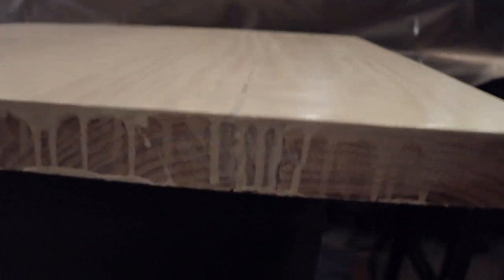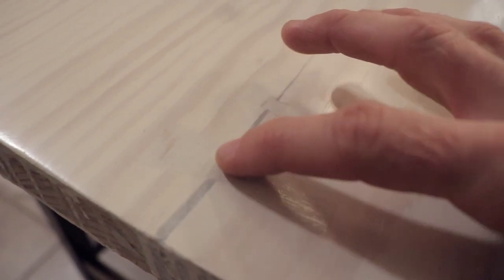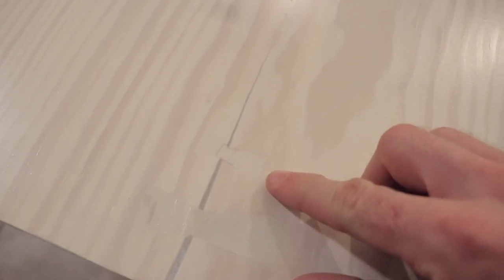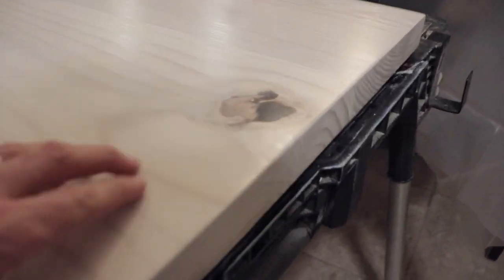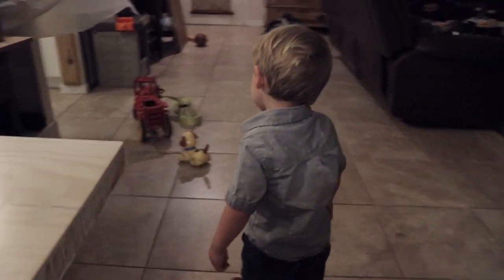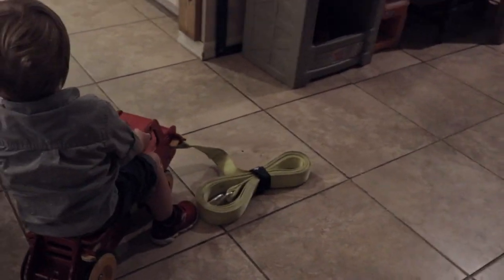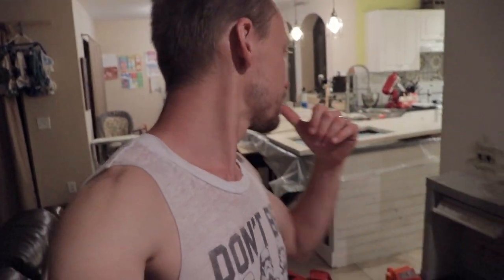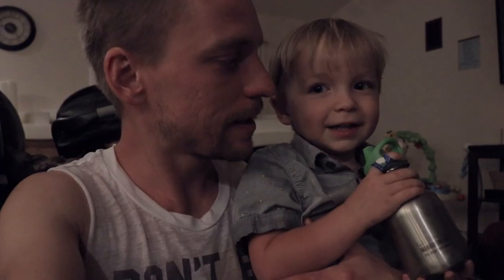Bowtie Splice part two - Skoolie countertop build.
In this video we are finishing up the crack repair in the counter top and we get a chance to see what the finished product looks like!

Bessey Ratcheting Clamps
Whizzy Wheel Decal Remover

Freedom International is the name of our bus which we will be building out and driving across america to explore and discover THE LAND OF OUR DREAMS... We do our best to post encouraging,  and helpful videos for anyone who may share our aspirations. Join us on our journey and enjoy the fun!

Follow our progress, and talk to us!

And if you would like to view all video related to our bus build so far... You can take a look at the Freedom Bus Build Playlist

Keep on checking in because we will be ramping up the pace on this SCHOOL BUS CONVERSION